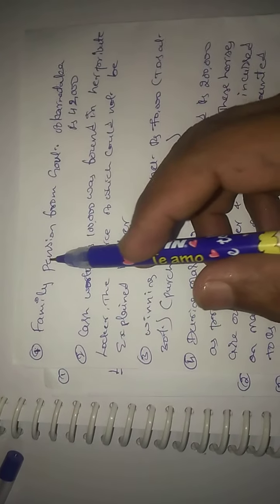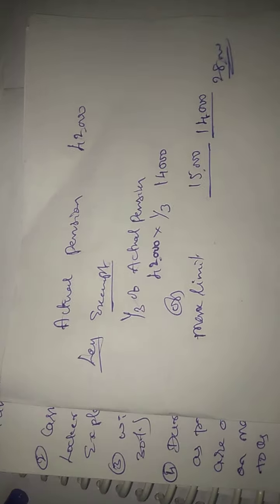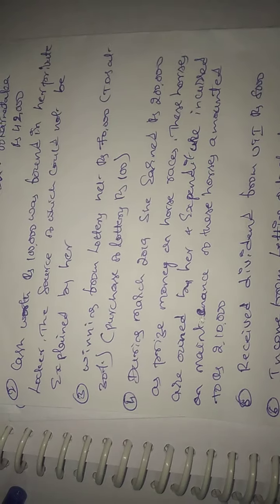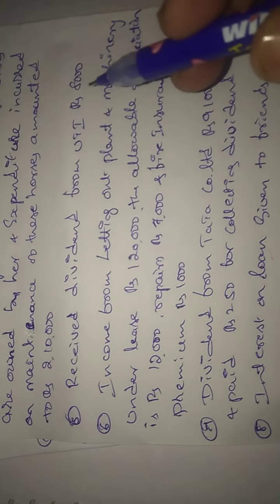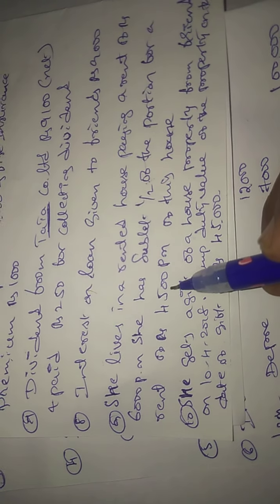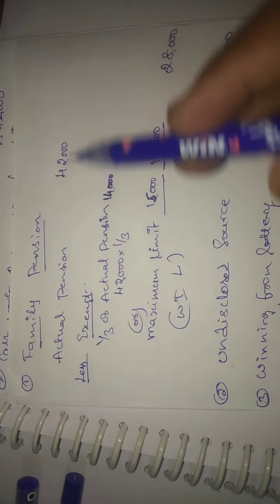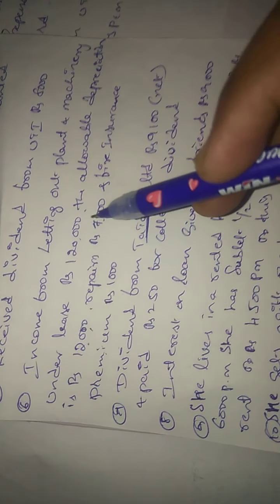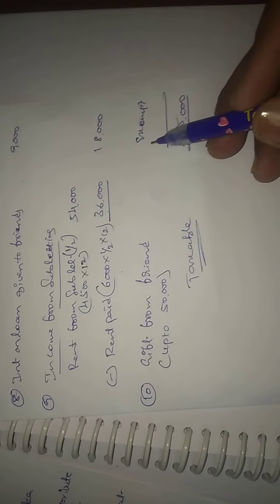other source 2.3